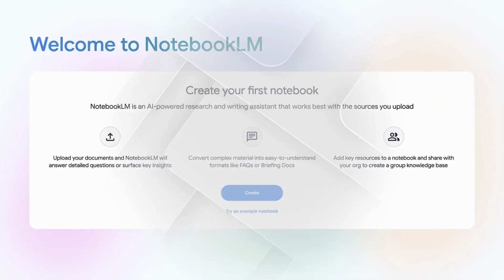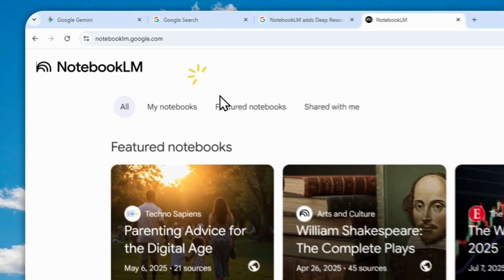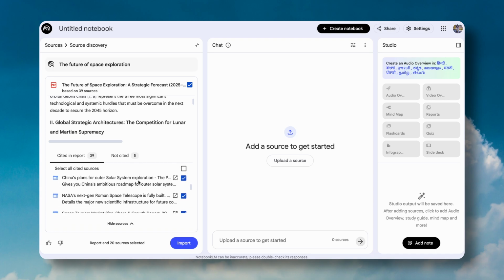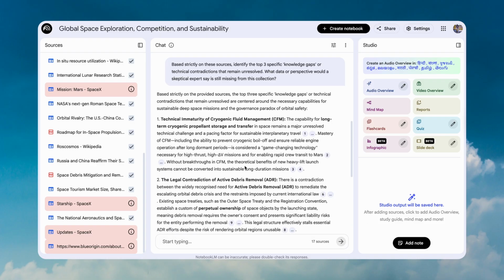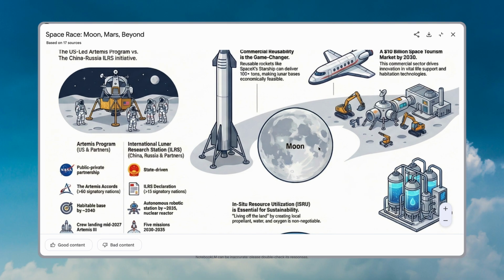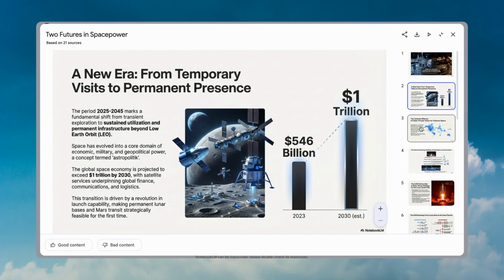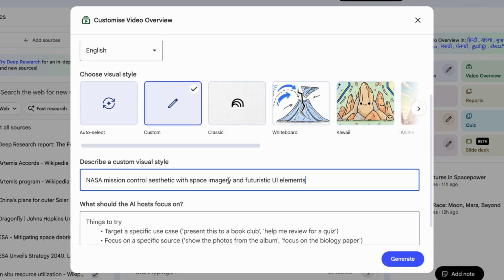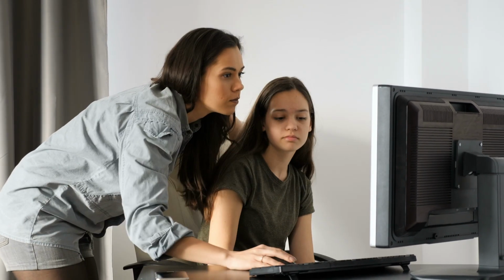Google’s NotebookLM Gives You Superpowers, Here's How To Unlock Them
Google’s NotebookLM just got a massive upgrade, and these new features genuinely feel like superpowers for research, learning, and content creation. In this video, we break down NotebookLM’s Deep Research, AI-generated infographics, presentation-ready slide decks, and custom video overviews—all grounded in real sources to reduce hallucinations and improve accuracy.

You’ll see how NotebookLM autonomously researches topics, identifies knowledge gaps, synthesizes sources into professional visuals, and even turns research into narrated explainer videos. Whether you’re a student, researcher, creator, or professional, this free AI tool can save you hours while delivering higher-quality output.

If you want to understand how NotebookLM actually works, why it’s different from tools like Gemini, and how to use it like a pro, this video is for you.